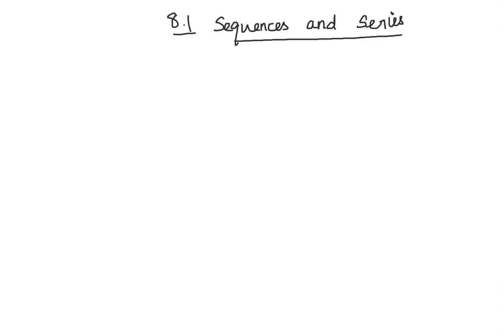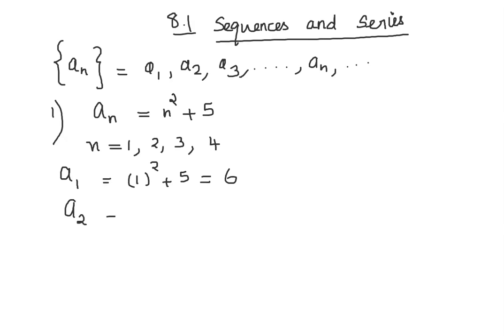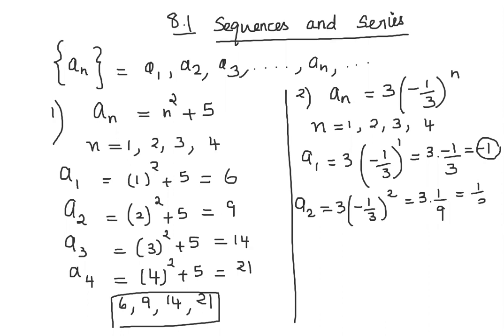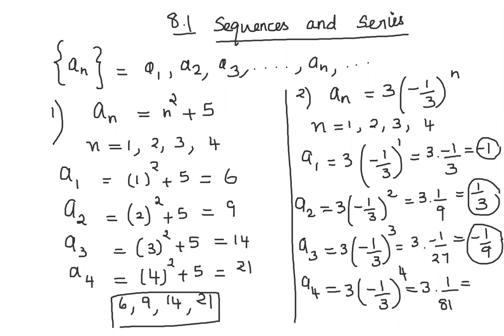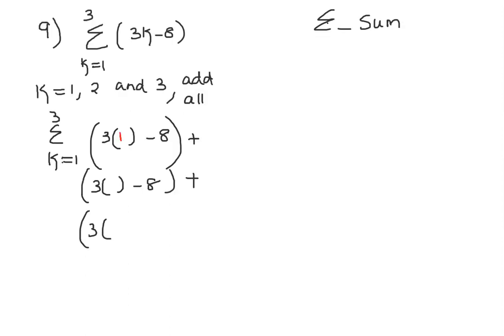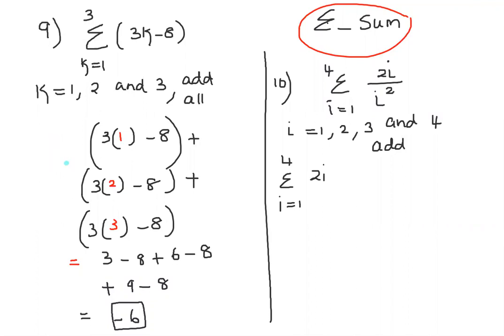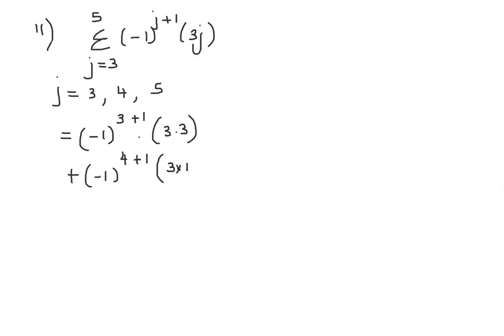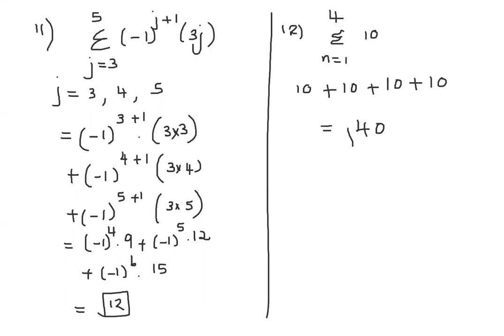College Algebra - Sequence and Series